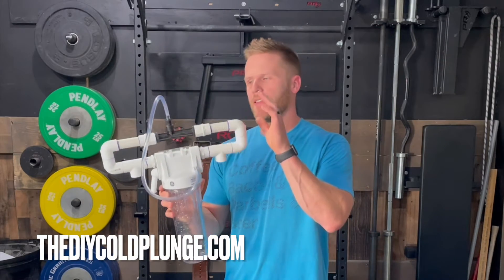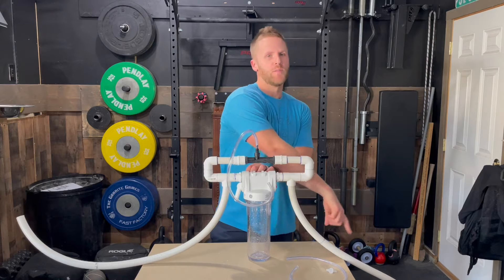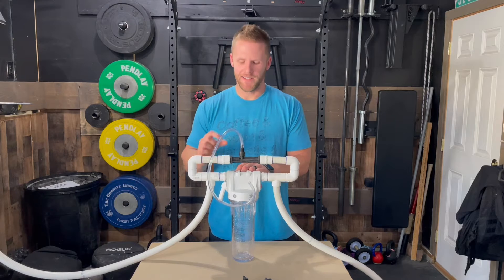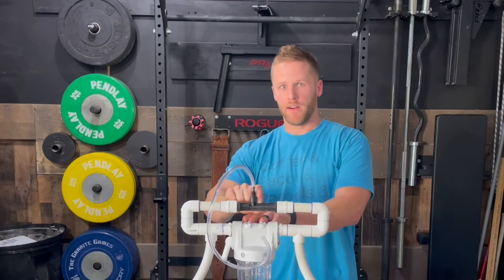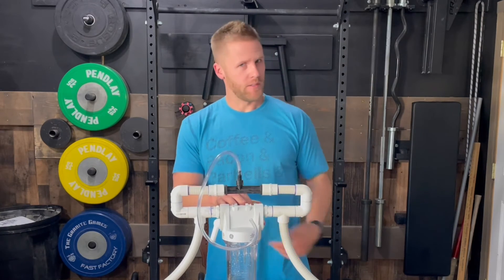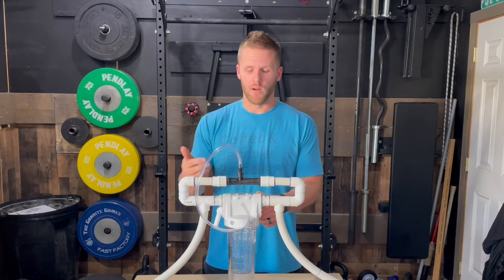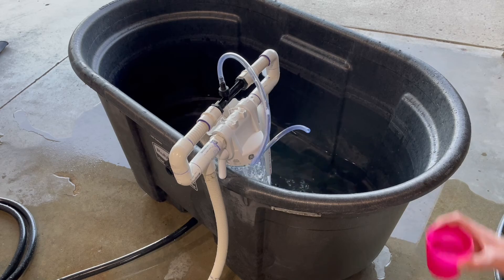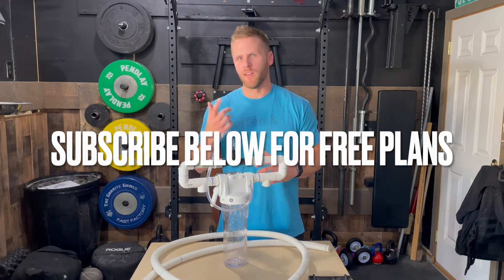Ozone Sanitation & Filtration FAQ | DIY Cold Plunge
I recently made an ozone sanitation and water filtrations system for my DIY Cold Plunge. In this video I cover the questions I hear most often about cold plunge ozone, filtration, venturi injectors and pumps. You will even get to see the system in action!

• GE Entire Home Water Filter System
• Filter Replacements
• Venturi Injector
• Danner 1200 Pump